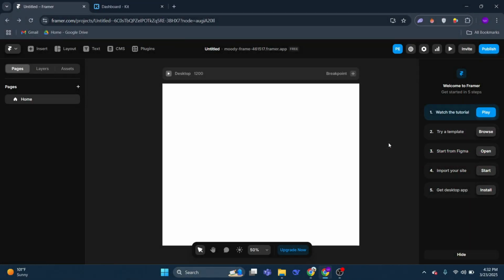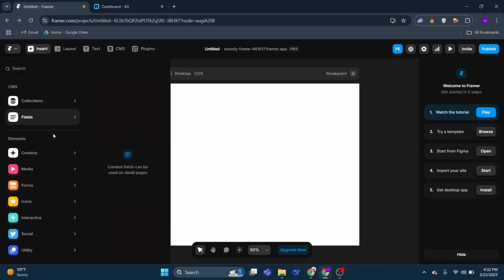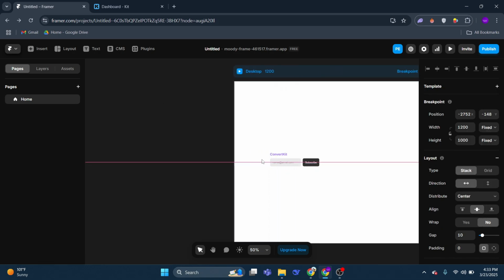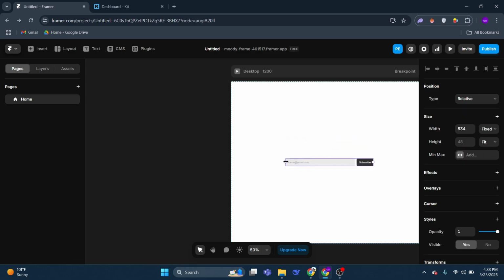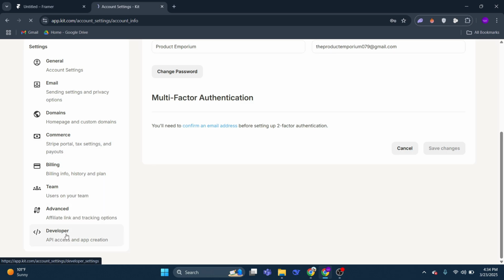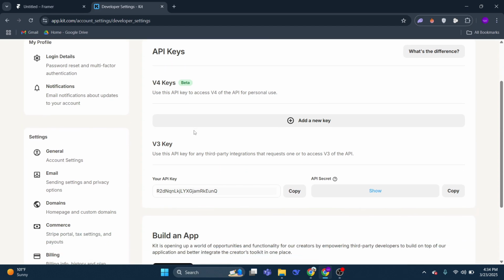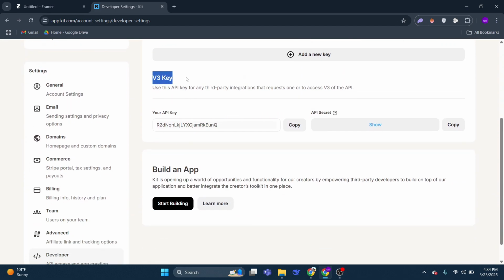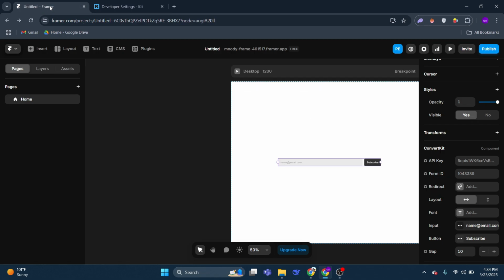How To Add/Connect Kit To Framer Website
In this video, I’ll show you how to connect Kit to your Framer website step by step. Whether you're integrating components or enhancing your site's functionality, I’ll guide you through the process easily.